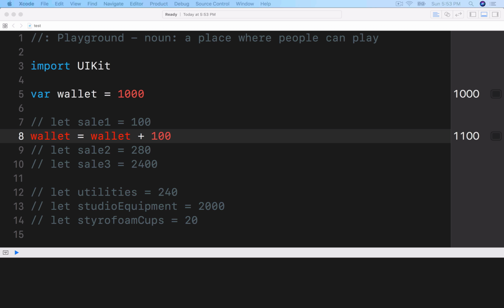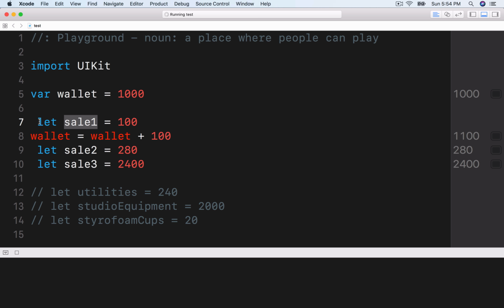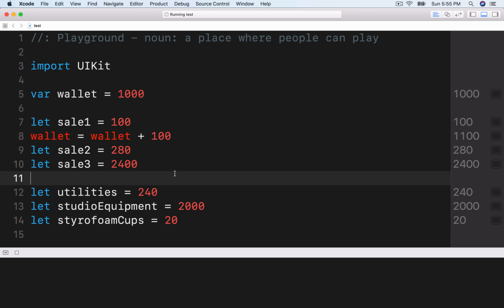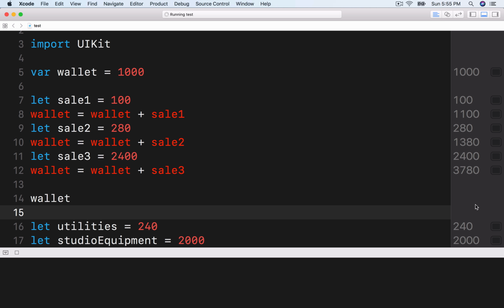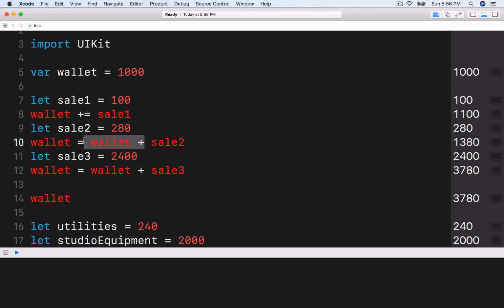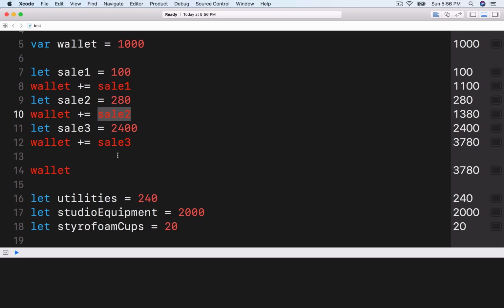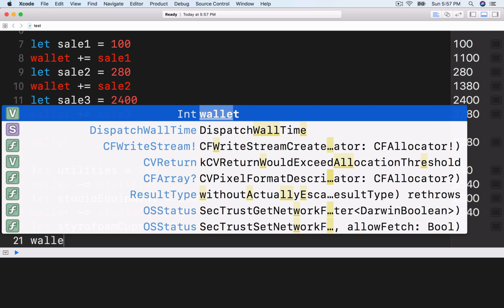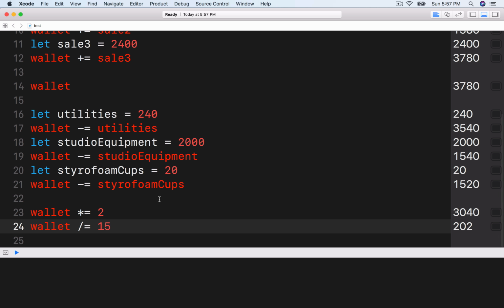Arithmetic Shorthand In Swift 4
There are shortcuts to doing math in Swift, and you do so by using arithmetic shorthand. Find out wassup on this video.